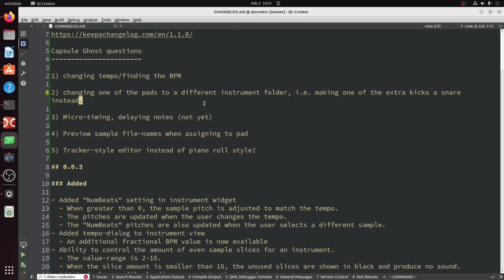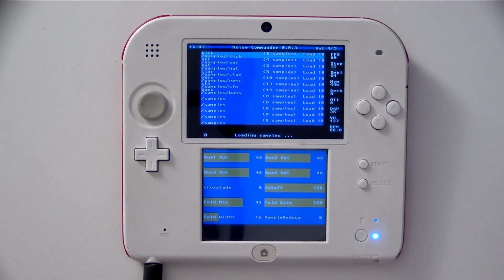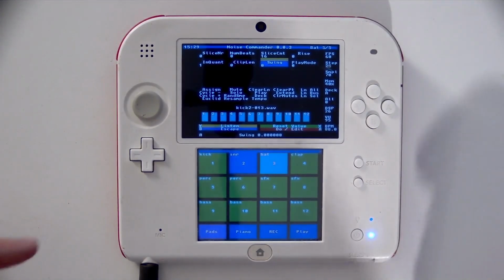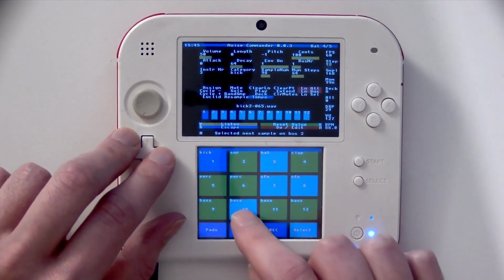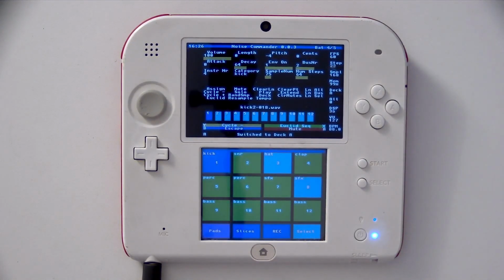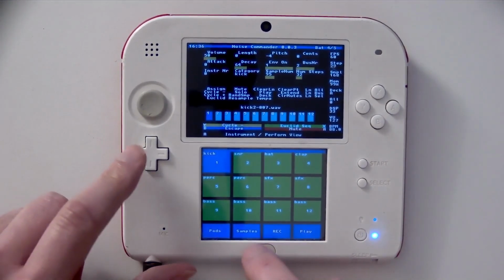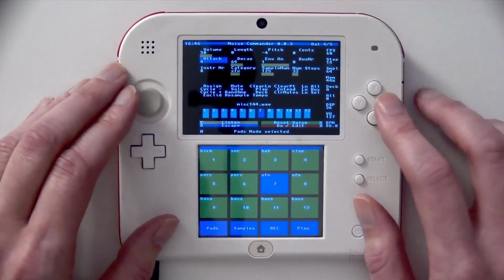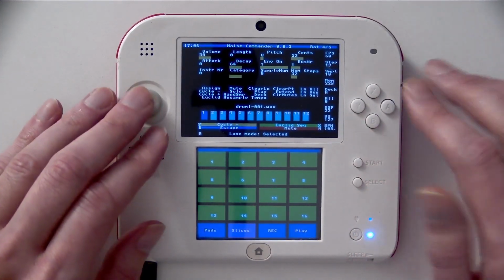Playing beats on a budget - available on patreon only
This video is for anyone who likes music gear and trying new things.

About that thumbnail - it's not about competing with those devices, rather that if you spent big money on any of these, please consider investing a few bucks into this project as well :)

My goal is to find 365 patreons. This would allow to take a day off from my day-job every month and dedicate it to progressing the app more quickly. I have a ton of ideas and I am motivated. I need time more than anything else.

Big thanks to Capsule Ghost for giving valuable feedback and my patreons for supporting Noise Commander.

I also made a playlist about DIY/small groove-box- or synthesizer projects I find interesting:

Feel free to browse all the other channels that I follow - this is something I never did  until starting a channel, it's a quite nice method of discovery.

Stay positive!

- Gearmo